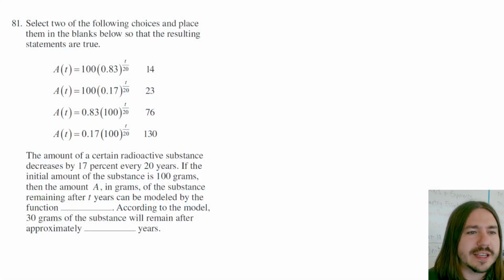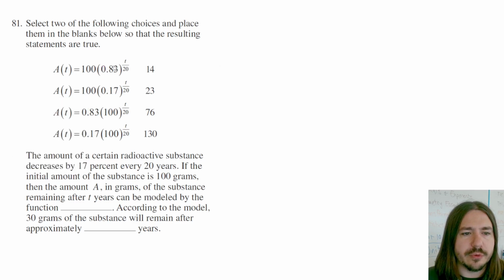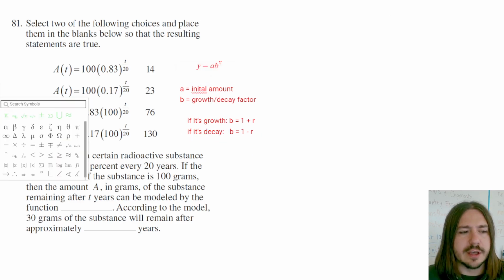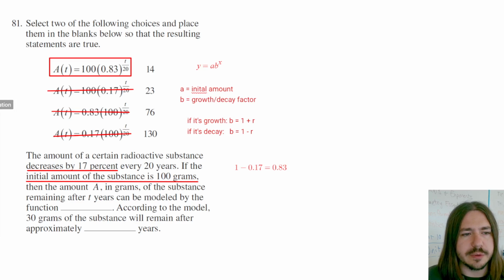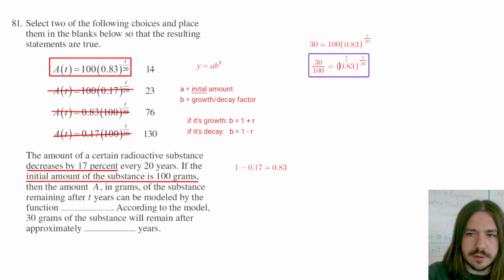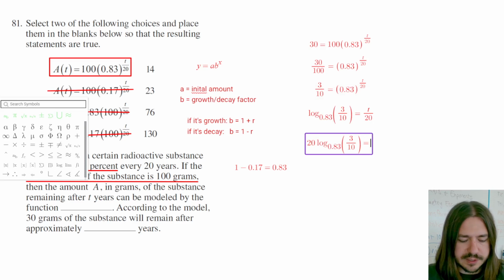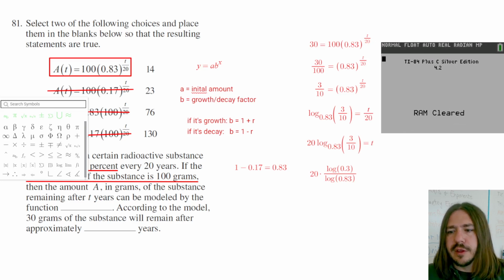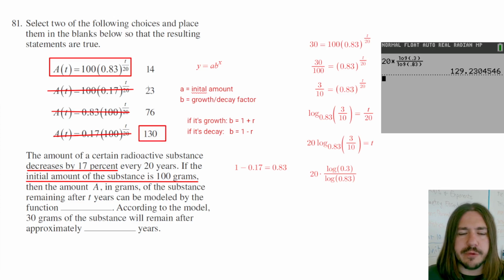CLEP College Algebra Review Problem #81